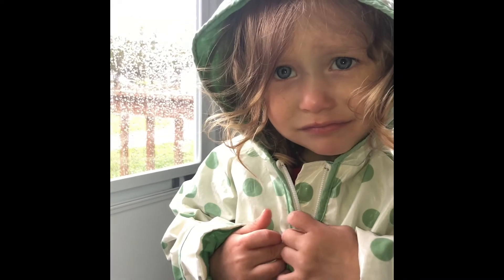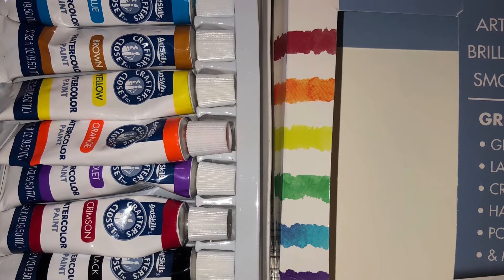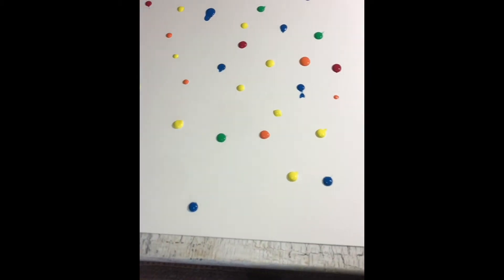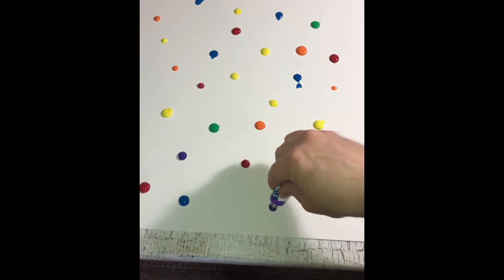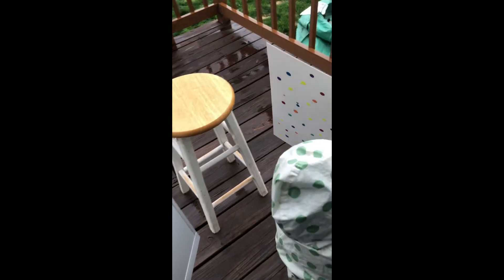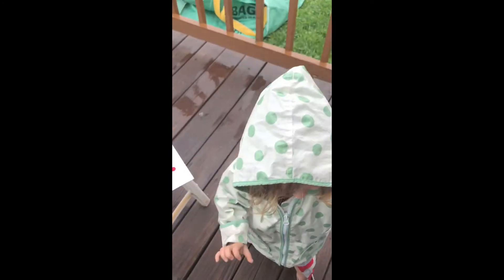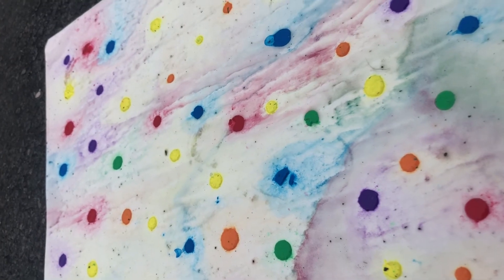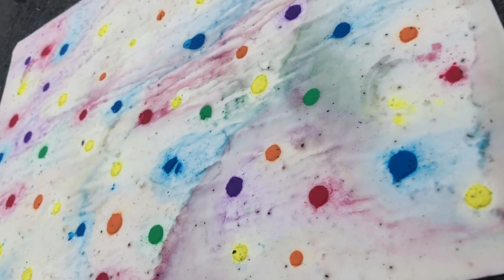Rainy day experimental process paintings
Rainy day? That’s okay! Let’s experiment with rain to see how it can help us make art!